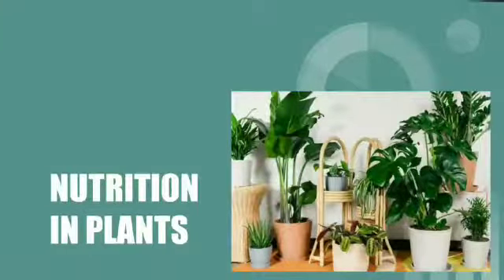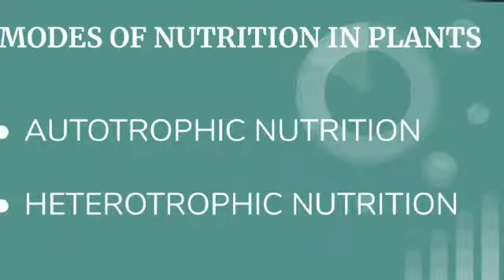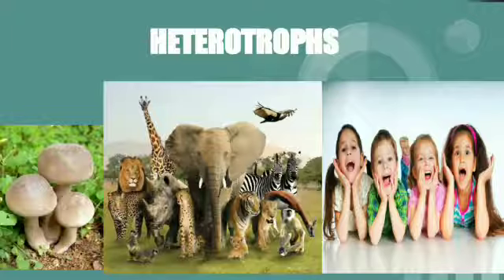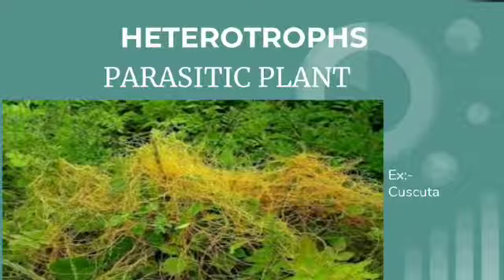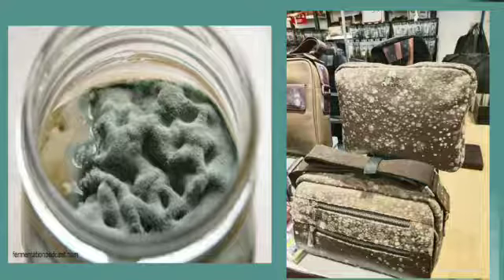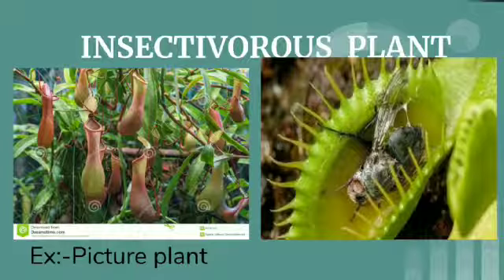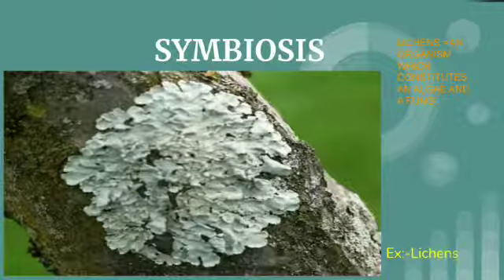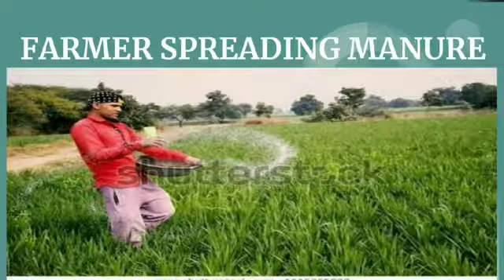VII STD SCIENCE